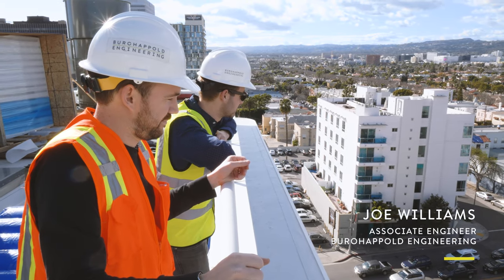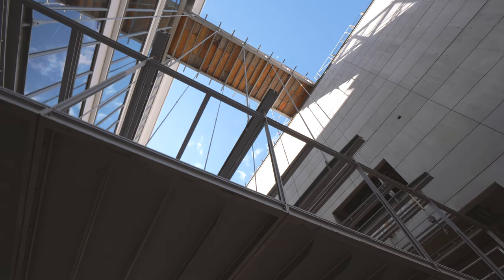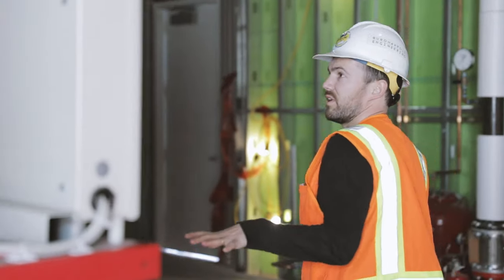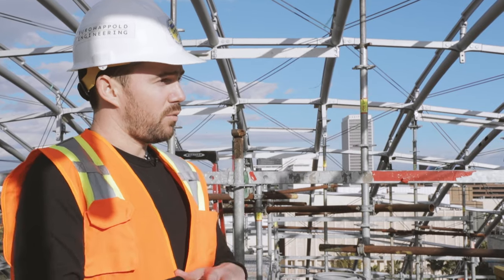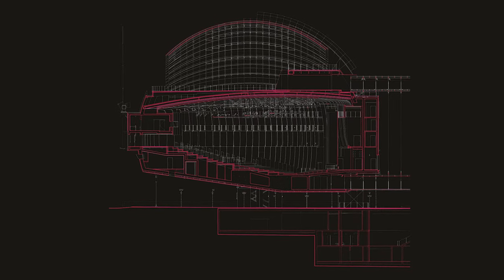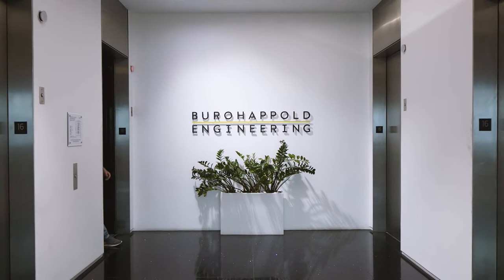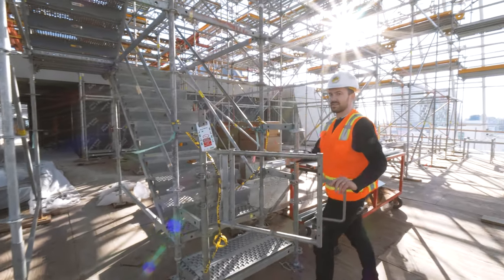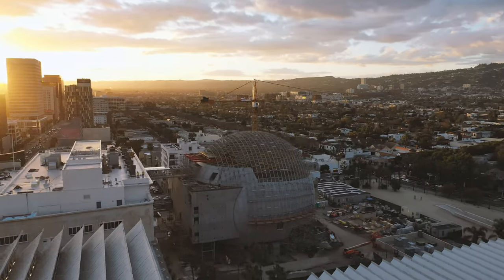Academy Museum of Motion Pictures MEP Tour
As the Academy Museum of Motion Pictures nears completion, join us for a day in the life of our resident MEP engineer leading the project, Joe Williams as he takes us through a site visit. As we travel through interior spaces, such as the galleries, we see that HVAC equipment is deliberately on display to show off the mechanics of the building.